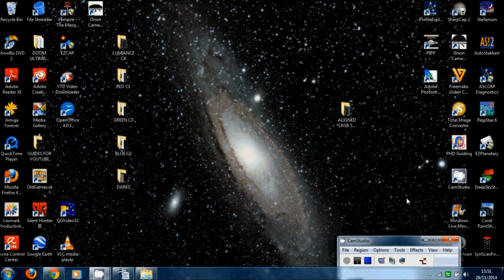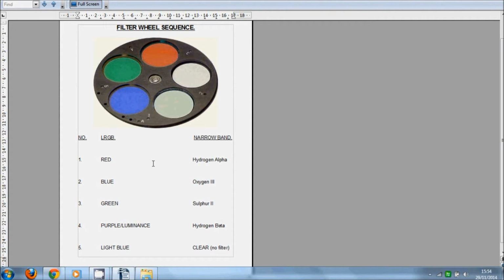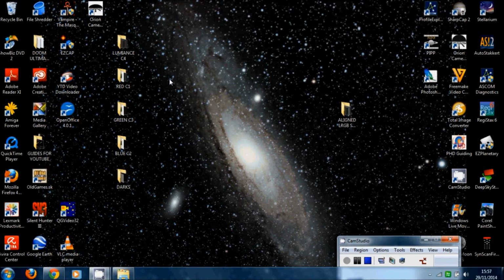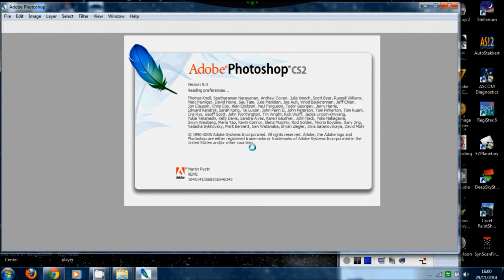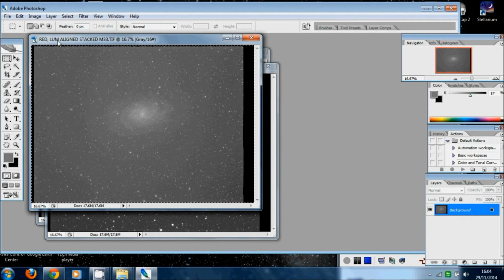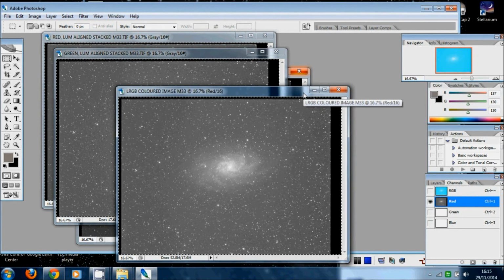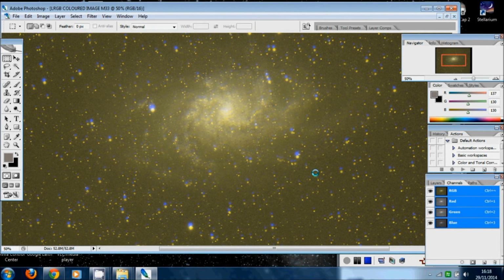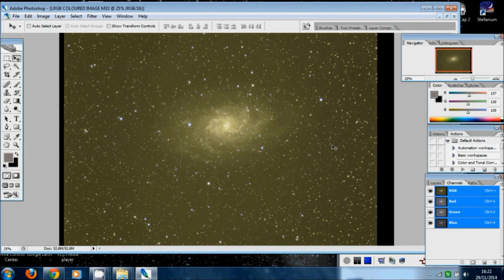How to convert mono grey images in LRGB colour images by using Photoshop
Mono CCD cameras deliver monochrome images, here the video guide is to explain what is LRGB imaging and how it is performed for astrophotography. Here I show you how to convert the serperate LRGB gray images to form a full colour picture using Photoshop to post process the images!